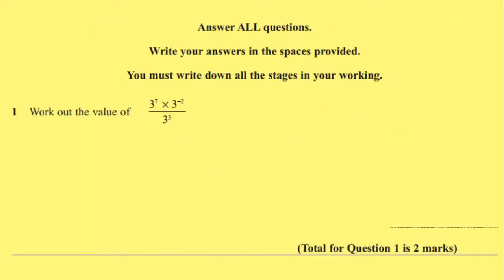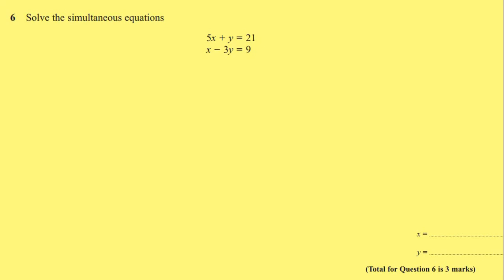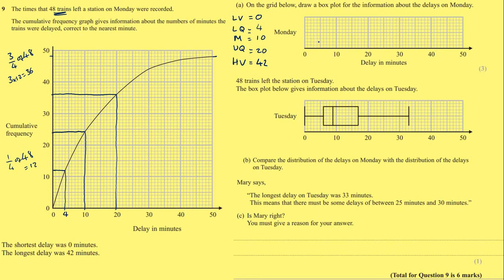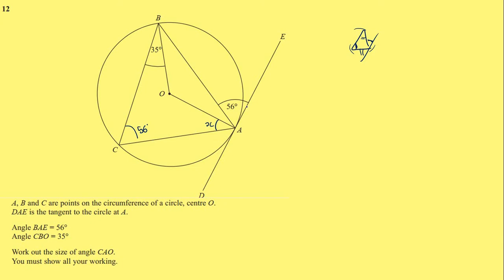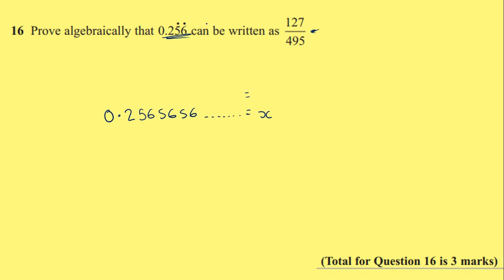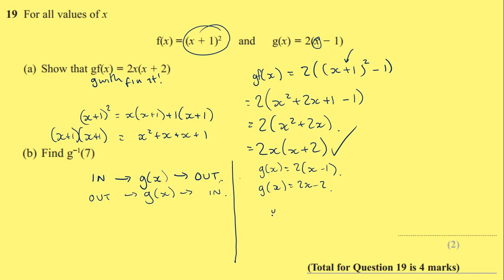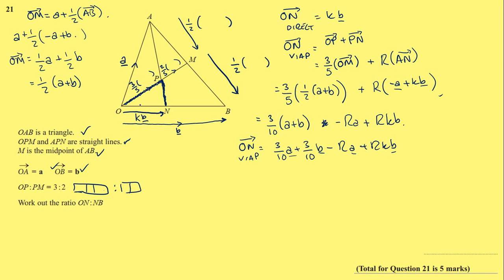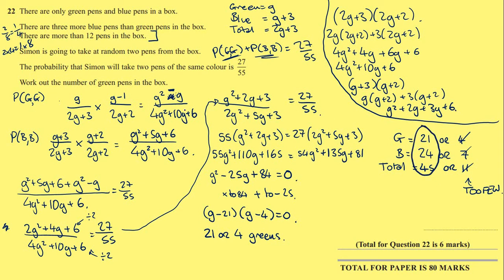Edexcel GCSE Maths Higher Paper 1: November 2018 Walkthrough